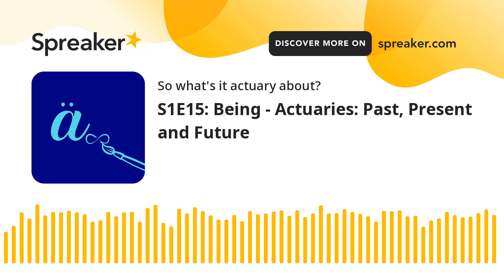S1E15: Being - Actuaries: Past, Present and Future (part 1 of 3)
Prof Stephen Jurisich, the Director of Actuarial Studies at Wits, speaks to how the role of the actuary has evolved over time. This is a must listen!